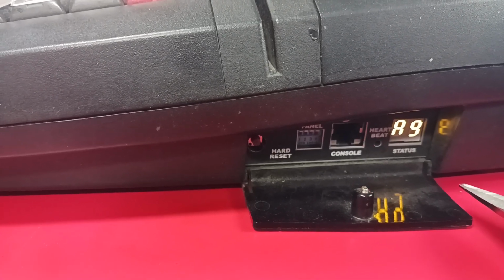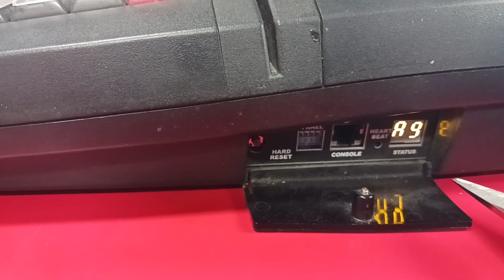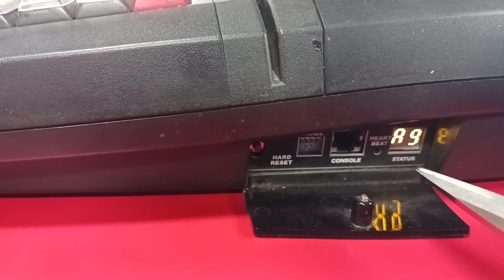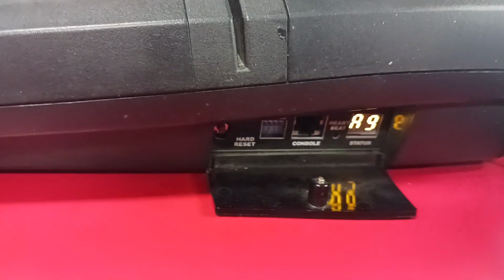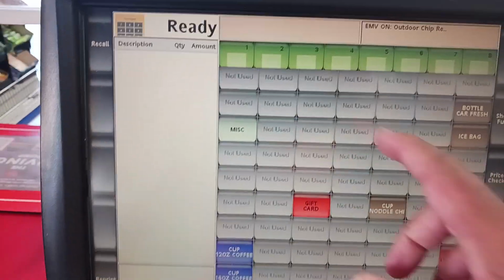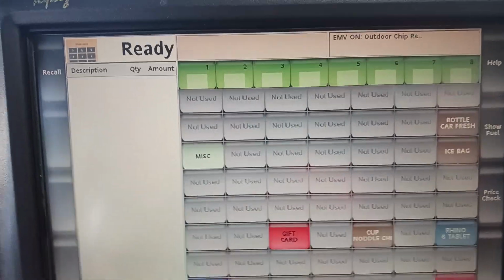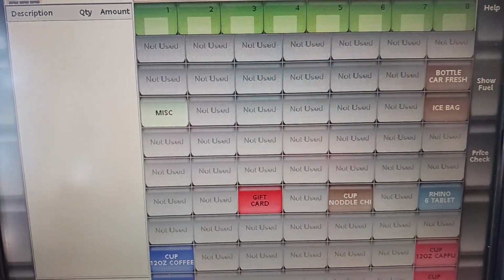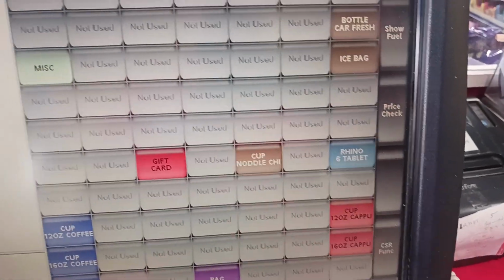How to restart verifone commander..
I think these videos for them before calling to technicians.